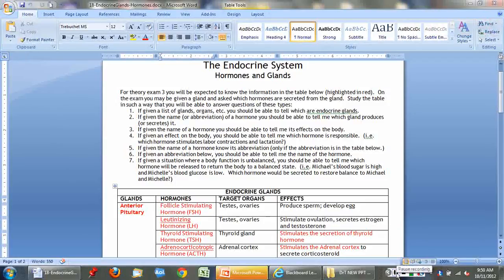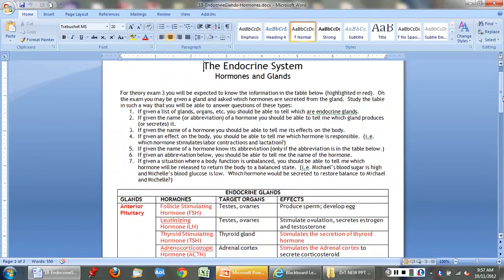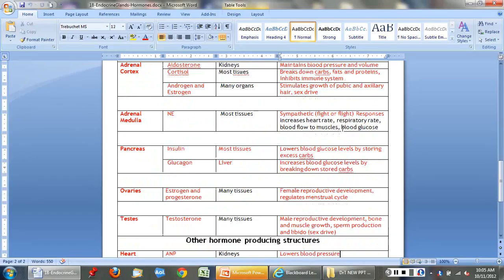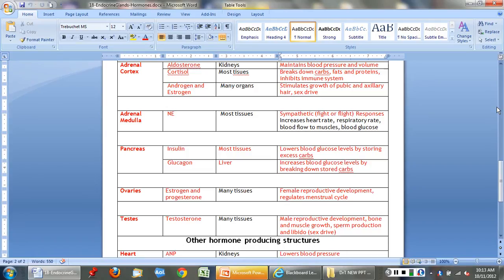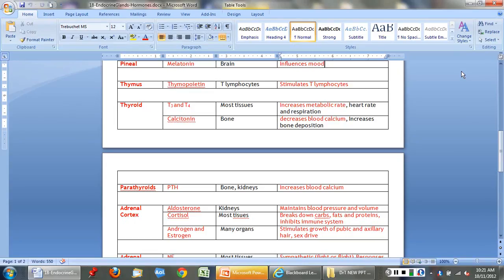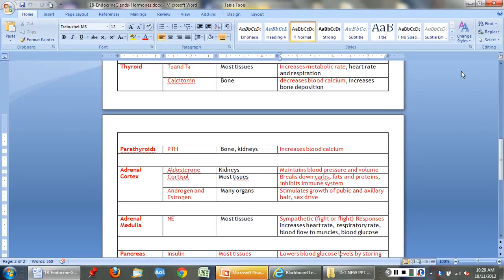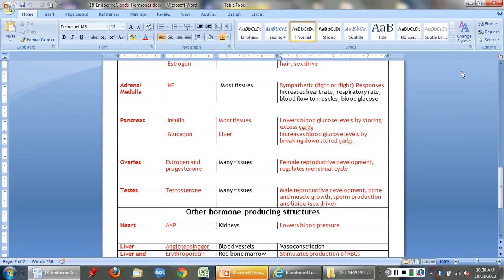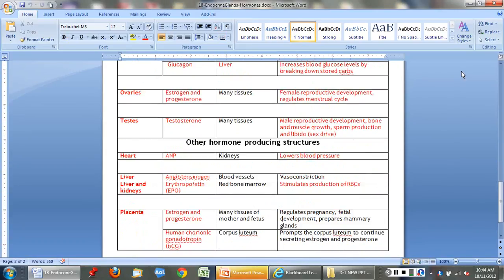Chapter 17 part 1b (___Endocrine System Overview and Table)